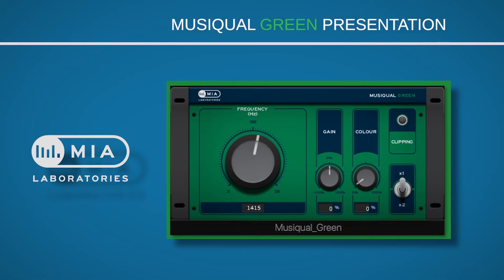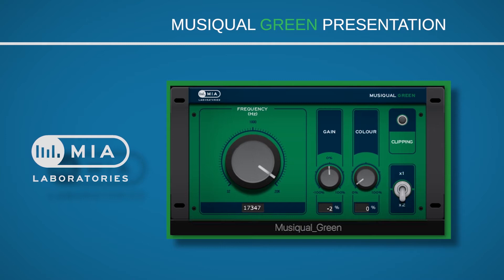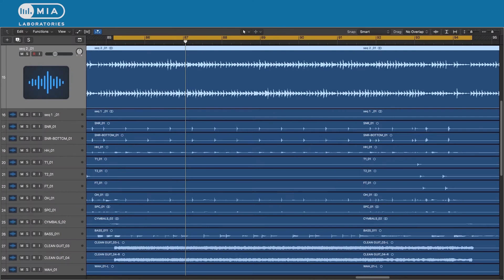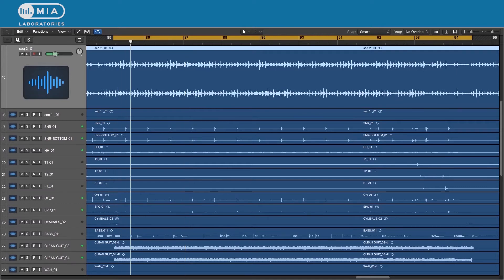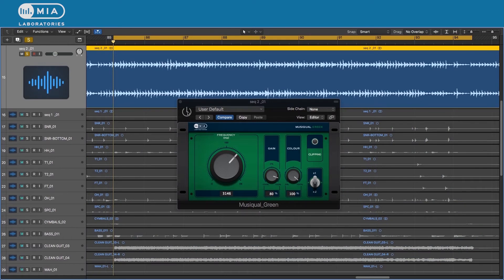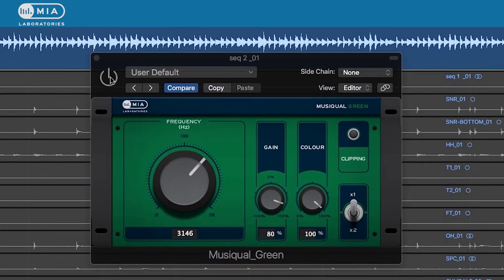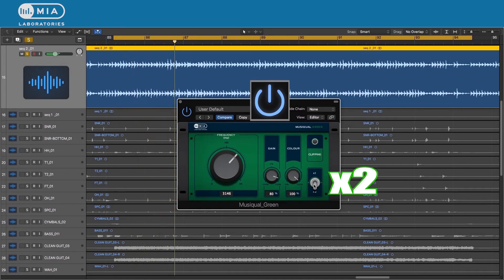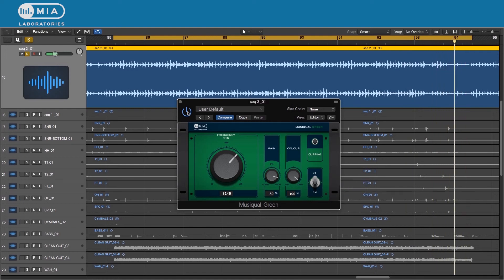Musiqual GREEN Tutorial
In this tutorial video you can get familiar with the interface of Musiqual GREEN and see some examples on how to use it on your mix.
Musiqual GREEN is a semi parametric EQ, delivering a fairly transparent sound with the ‘transistor’ flavour that is so characteristic of analogue technology. ‘Colouring’ choice is soft and discrete, handing over complete control of the level of ‘colouring’ to the user. Musiqual GREEN liberates the user by not restricting one into preset bands, therefore leaving them complete access to the full frequency range.